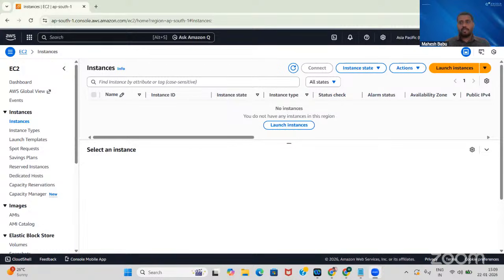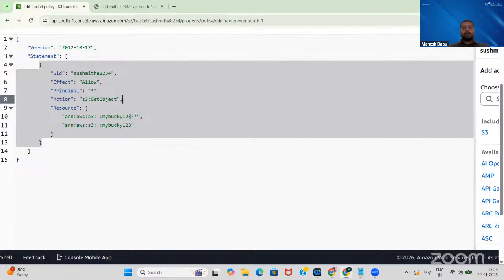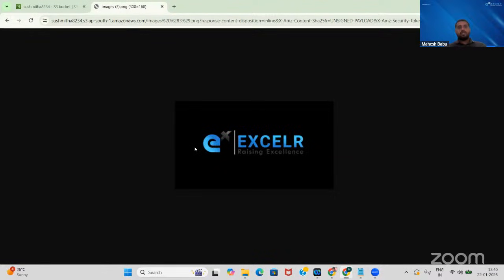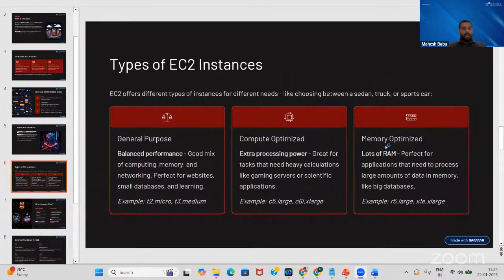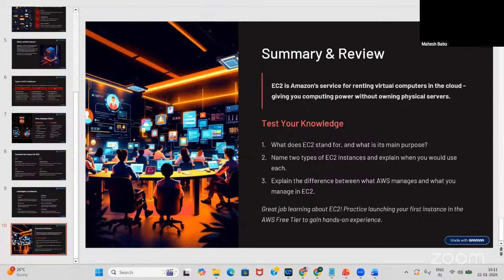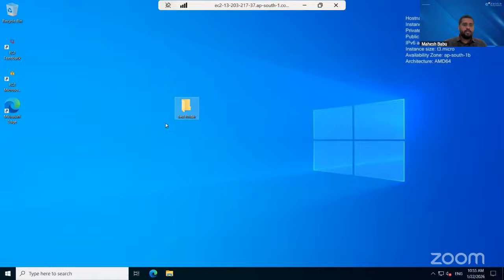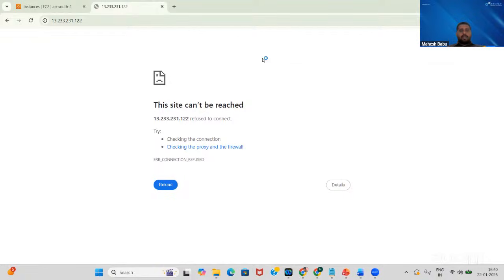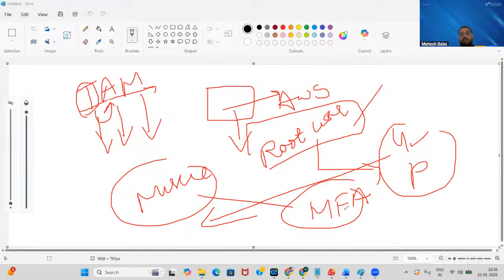FDP on Cloud Computing Day 4